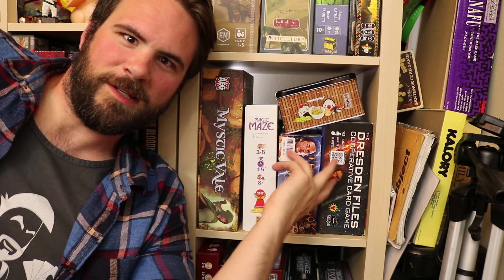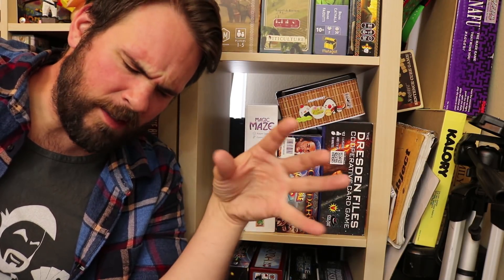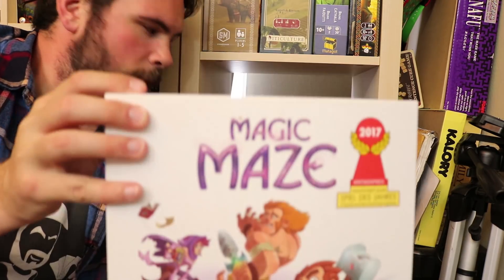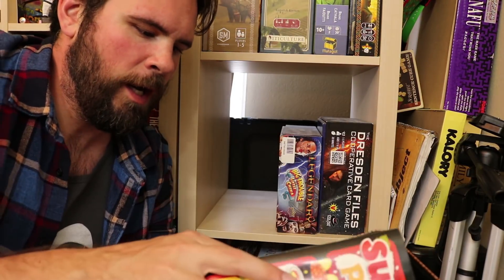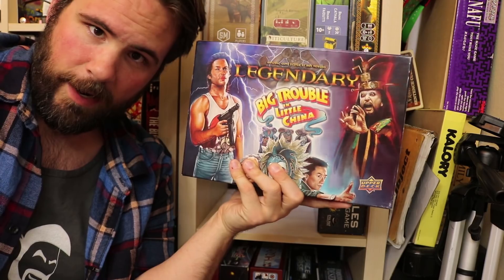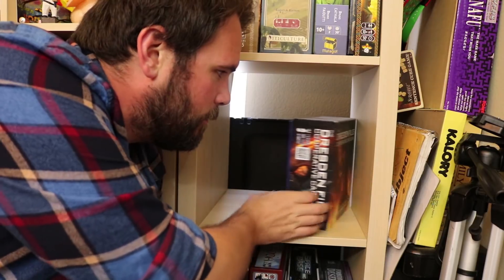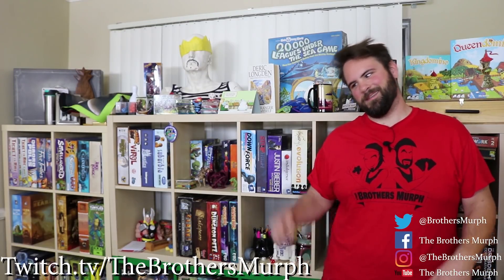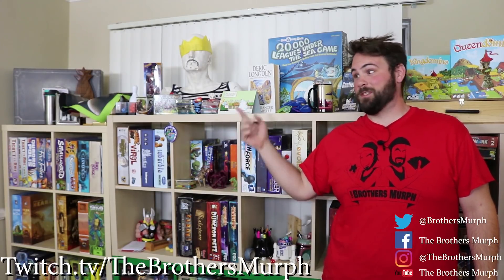What's on that Shelf? 05/18/18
Check out Restorations games for some awesome retro games brought back to life!

RestorationGames.com

Twitch.tv/TheBrothersMurph